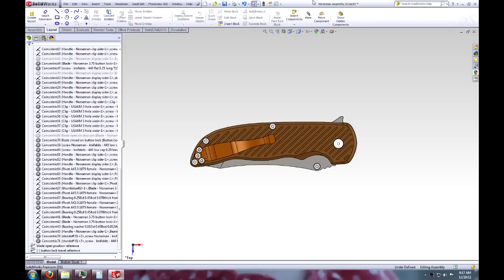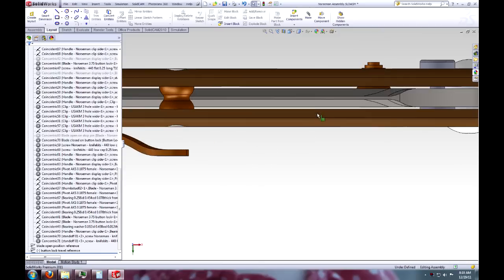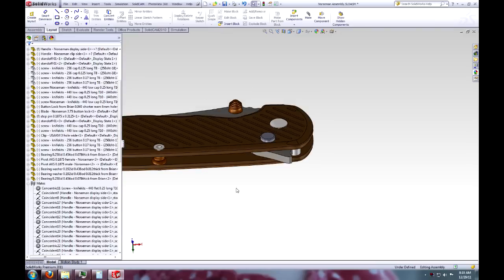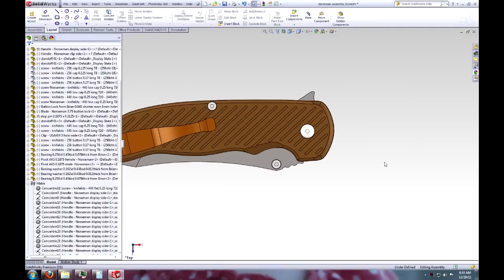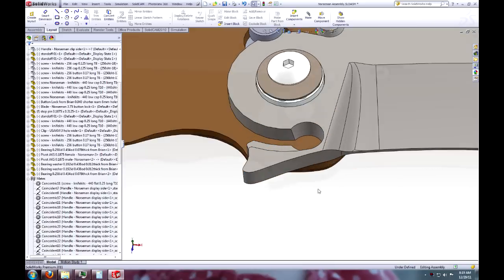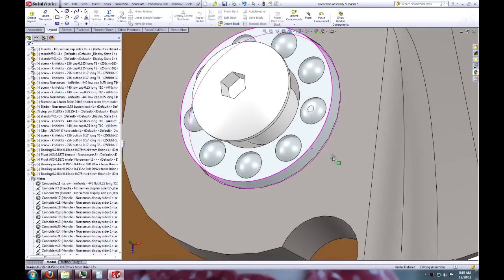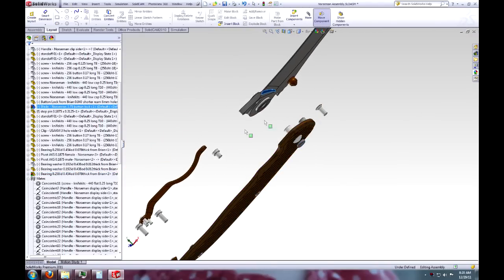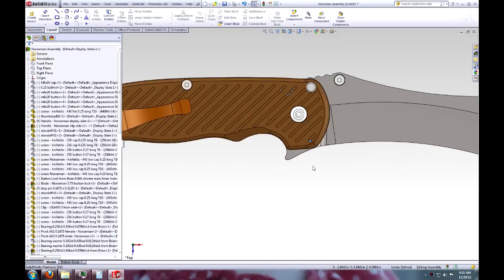Knifemaking Tuesdays Week 08 - redesigning The Norseman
For week 08 I was able to spend the whole day on the computer re-designing the knife and making it better than the original prototype in every way that I could.  I started by making the handles thinner and more comfortable with some reliefs and carved out areas, changing the pivot and switching to spherical ball bearings instead of roller bearings like in my last video.  I did some testing and found out that ball bearings make the blade swing out noticeably smoother than the roller bearings, and it definitely makes sense because there is less contact area, thus less drag.  I added a stop pin and theoretically got the button lock to function properly.  We will have to wait and see until I can make the next prototype to find out if I did it right or not.